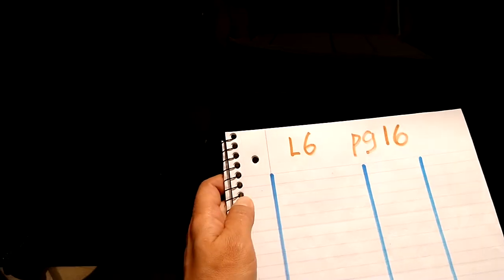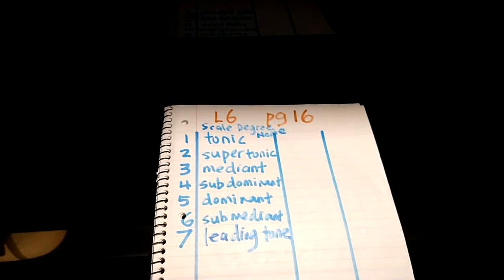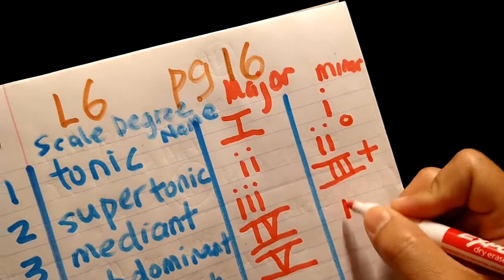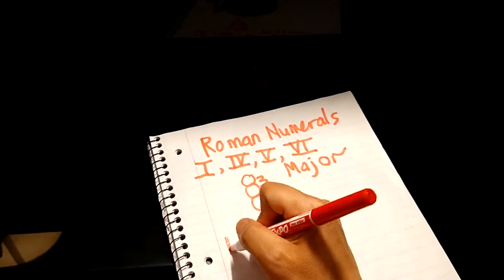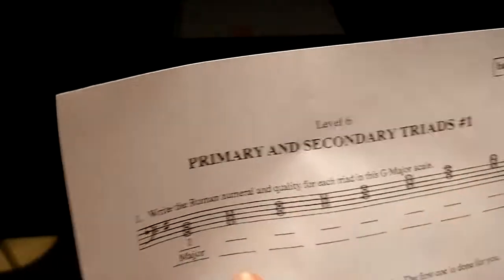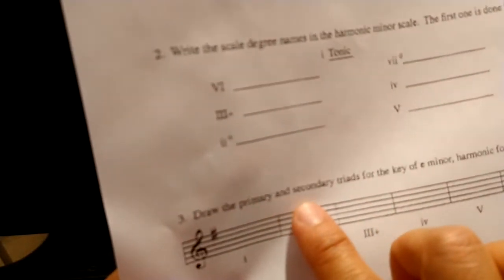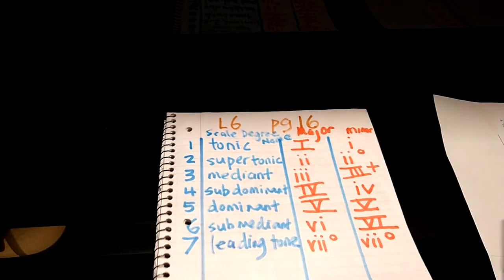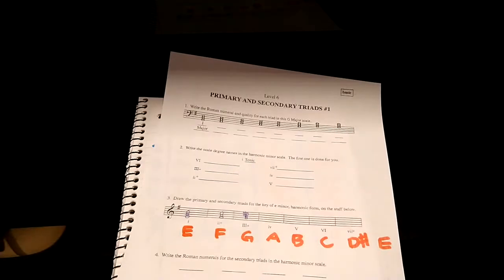L6 theory page 16